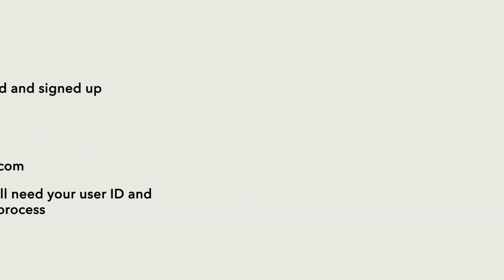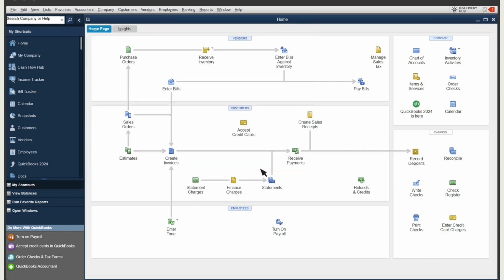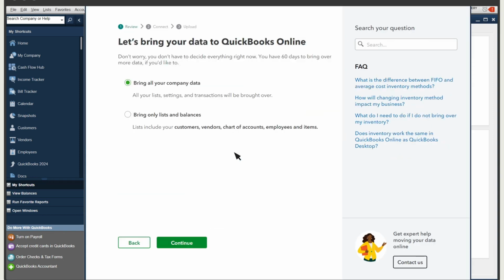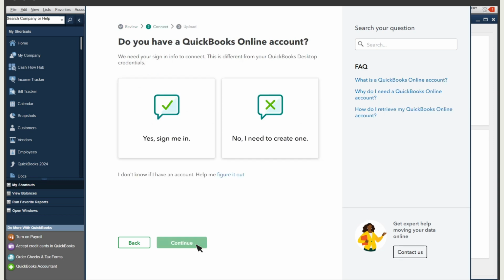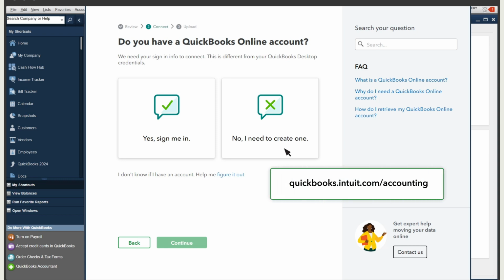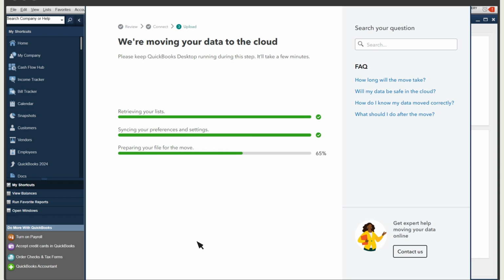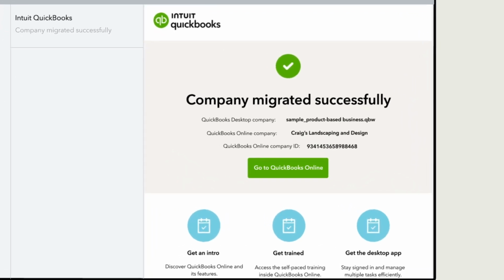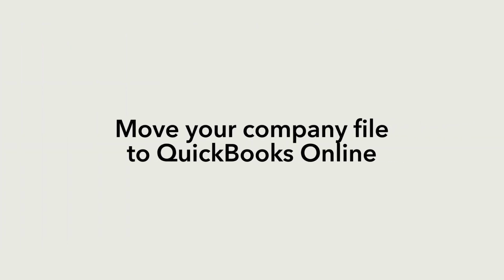Call Tollfree +1(888) 369-9603 Quickbooks Support USA Migrate your company file to QuickBooks Online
QuickBooks Support provides expert assistance to help you resolve issues with accounting, payroll, merchant services, installation, upgrades, and more. Whether you’re a small business owner or an accountant, our support team is available to guide you through troubleshooting, product activation, and account management with professionalism and care.

Product setup and activation

Billing and refund inquiries

Merchant account upgrades

Technical troubleshooting and error resolution

Guidance on using QuickBooks features effectively
quickbooks support

quickbooks help

quickbooks customer service

quickbooks usa support number

quickbooks troubleshooting

quickbooks online support

quickbooks desktop support

quickbooks payroll help

quickbooks merchant services support

quickbooks activation help

quickbooks refund support

intuit quickbooks support

quickbooks tutorials

quickbooks training

quickbooks error resolution

quickbooks upgrade assistance

quickbooks accounting help

quickbooks technical support